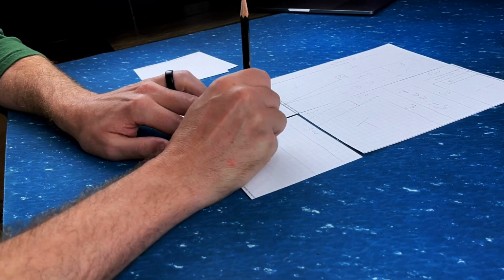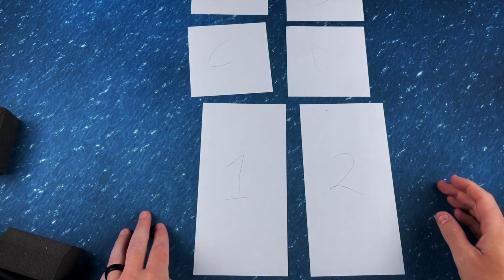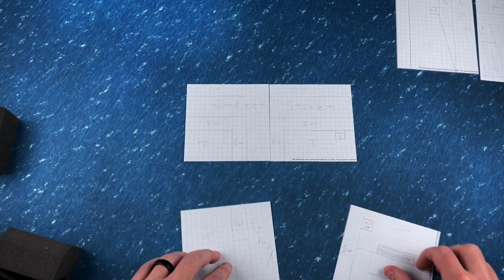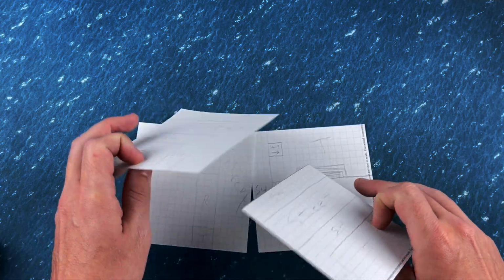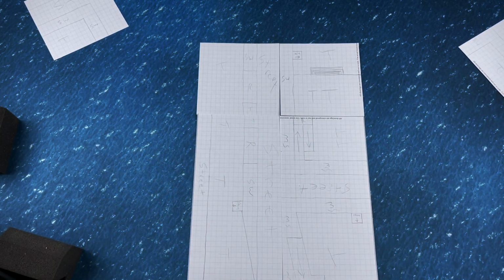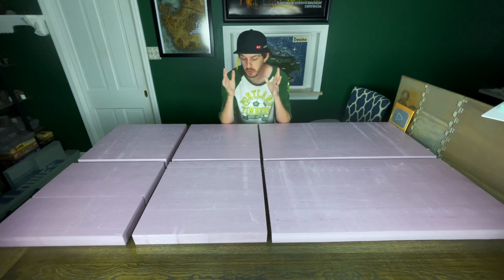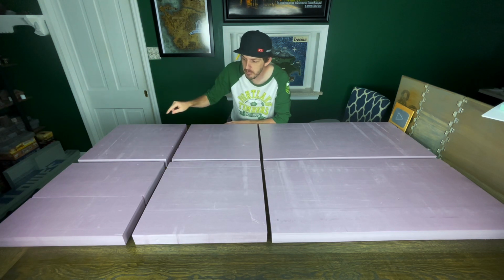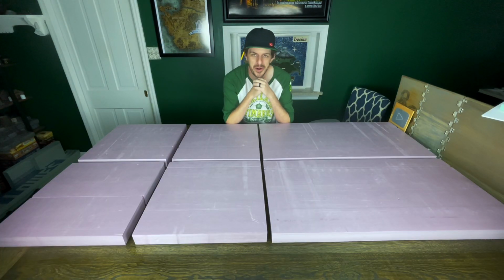I may have gotten in over my head... (D&D Terrain City Board Part 1)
What have I gotten myself into this week... This thing is going to be MASSIVE!

~Storycraft Society Redbubble Store (for Baseball Tees, and a ton of other options)~

~Storycraft Society Teespring Store (to maximize the financial support you give the channel)~